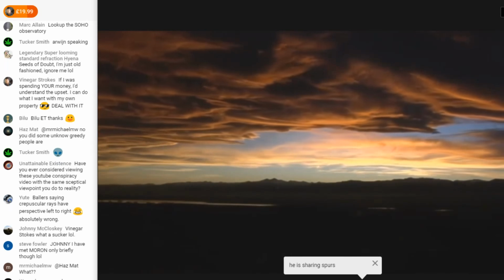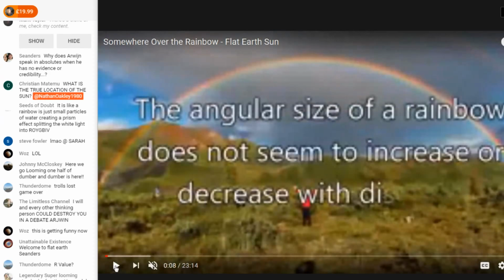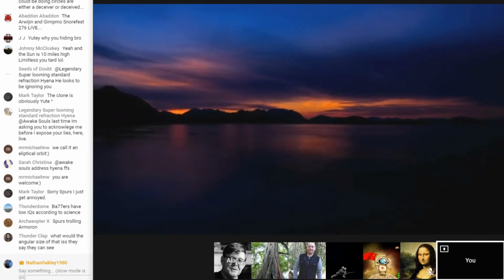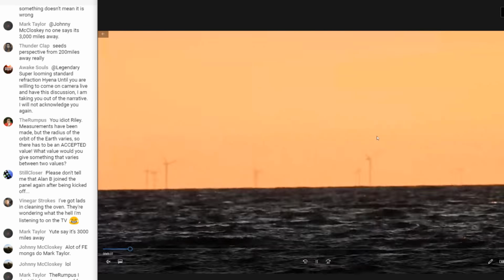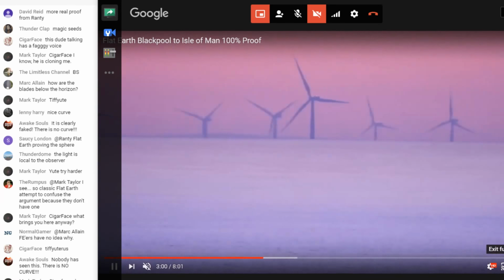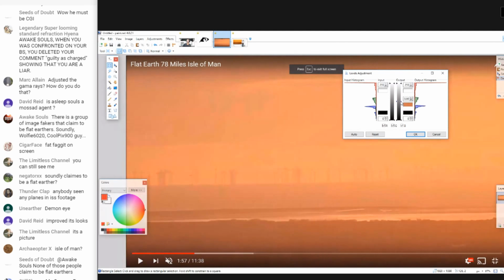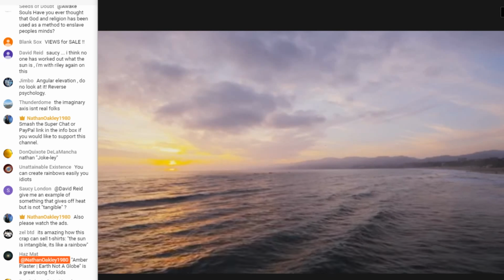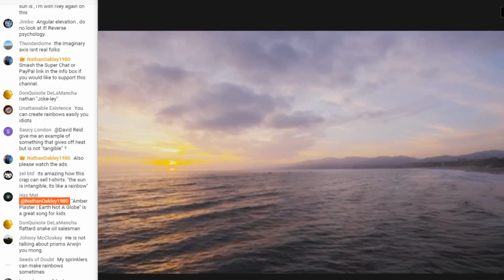Flat Earth Debate 276 LIVE